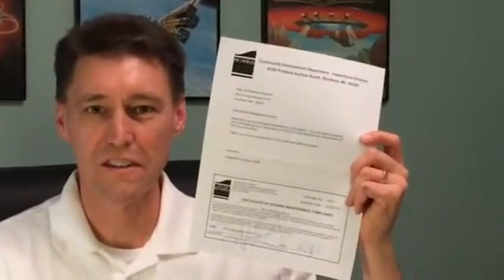Richfield Point of Sale 2